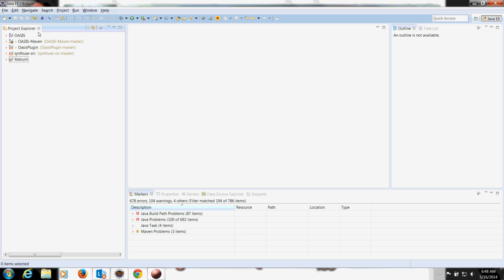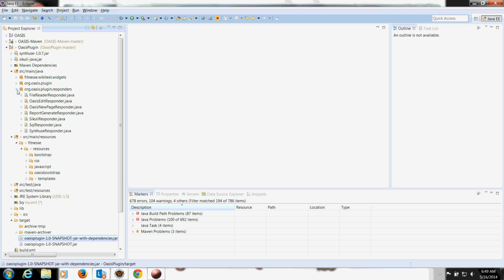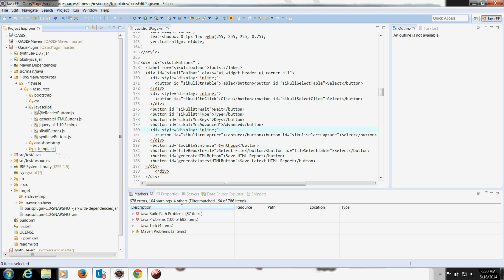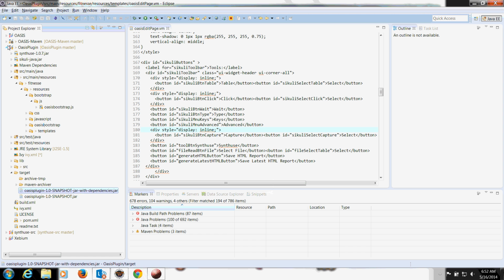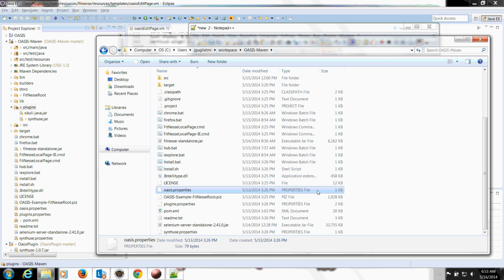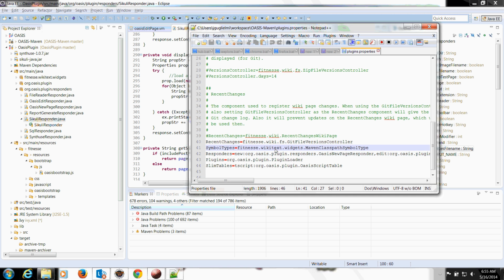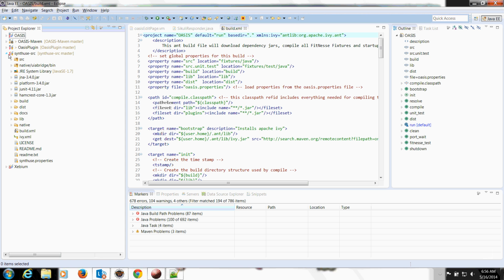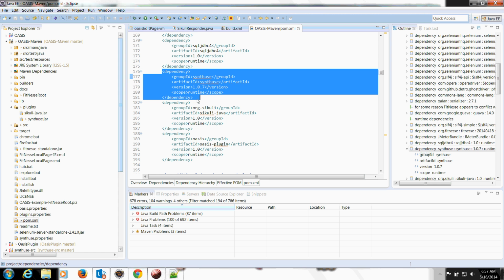Overview Of Projects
Behind the scenes of the OASIS plugin and how the pieces fit together with the OASIS project